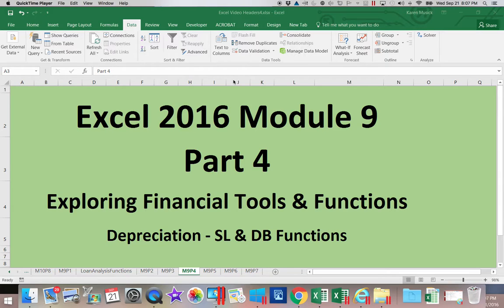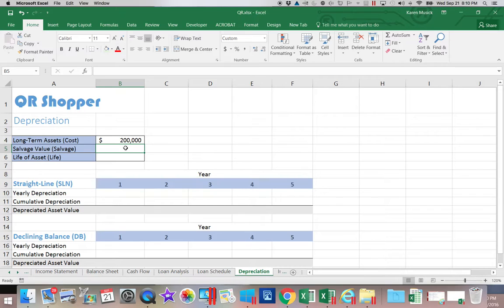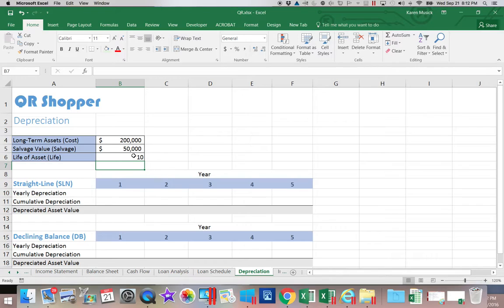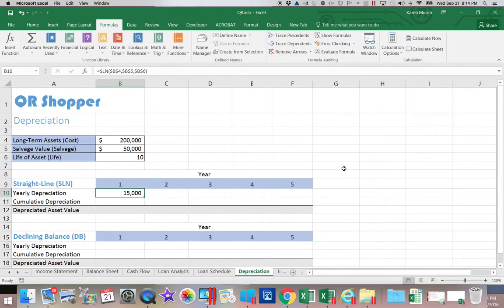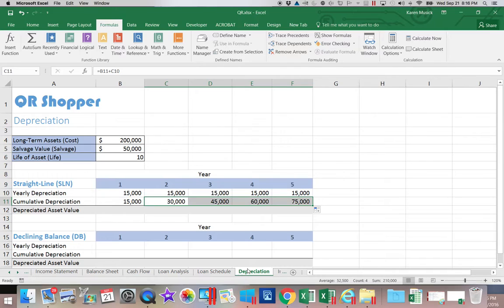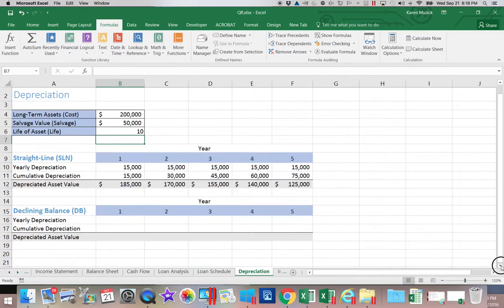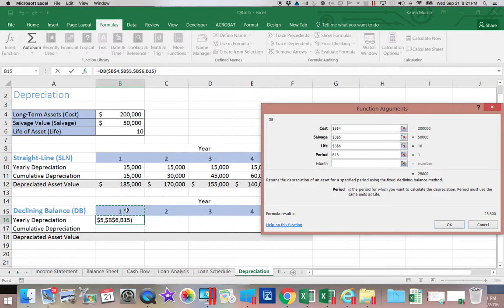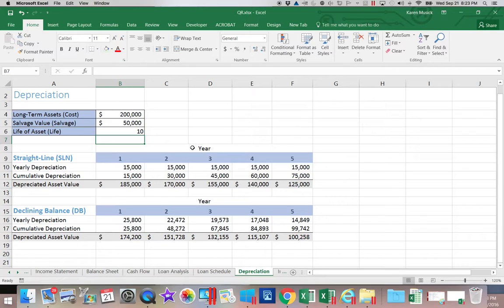Excel Module 9 Part 4 Depreciation - 1920x1080 resolution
Microsoft Excel
Module 9 Part 4
Depreciation (SLN and DB Functions)
1920x1080 resolution